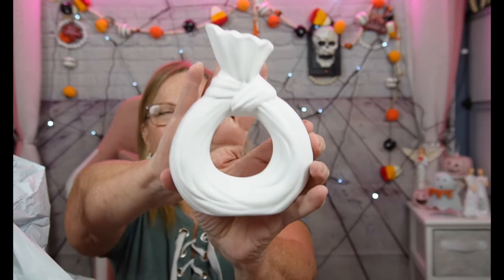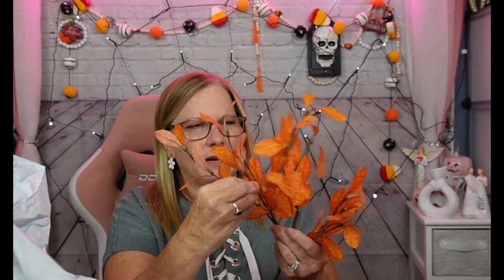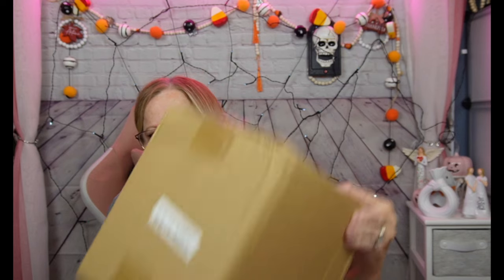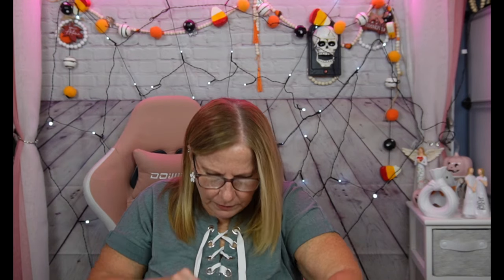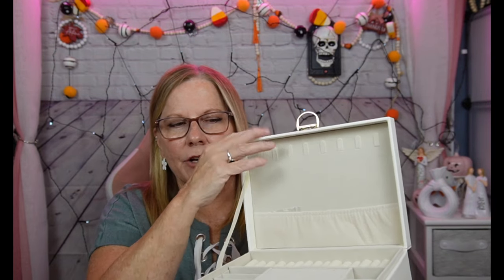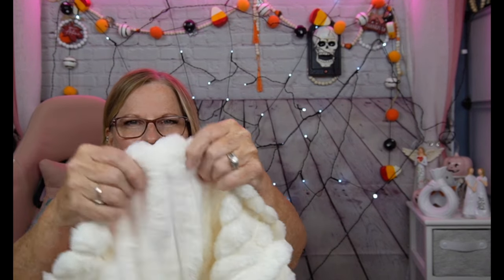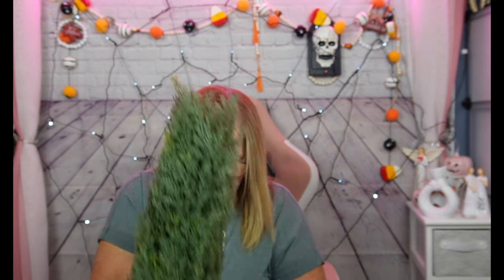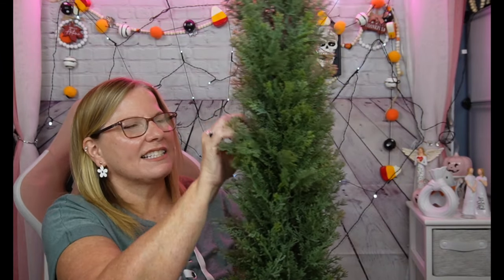My 1st @SHEINOFFICIAL Home Decor Haul (Sponsored)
@SHEINOFFICIAL Home Decor Haul (Sponsored)
Congrats! 🎉 You Get Exclusive Coupons! 🎁
💰30% off coupon for
new users only!

Use my Personal Code 72MBM in the SHEIN search box to see my top selections. 🛍️

🎉Search【Affiliate】on SHEIN App now!! Become a SHElN Affiliate and Begin Your Fashion Journey! Super easy to join, promote your favorite products, and earn money just like I do.
Earn commission up to $100,000 per month！🚀Easily earn $5 bonus and up to 20% on commissions!
Clink my link to earn MORE!

Link to order:
I found some great items at SHEIN!
These items in my shopping cart are great. I highly recommend them to everyone!

❤️MY CURRENT GIVEAWAYS 🎁❤️:

Sept. 2 thru Sept 15, 2024

It really helps me to continue doing more videos when you’re supporting my channel 🌻❤️

Laura Irwin
Sagle, ID 83860